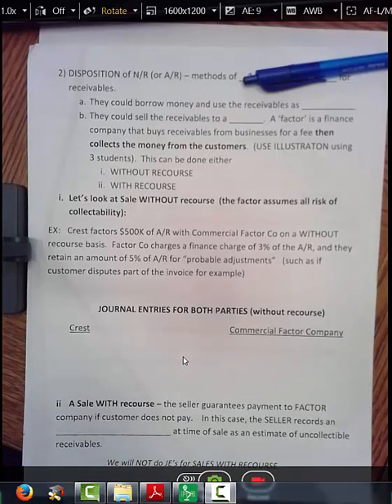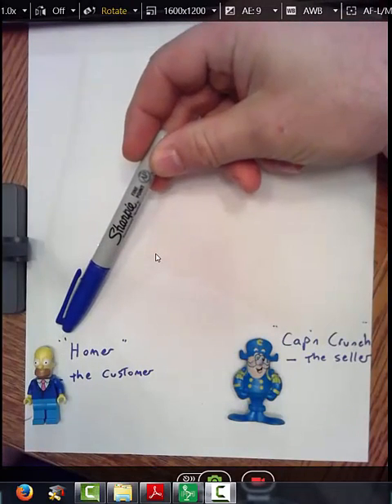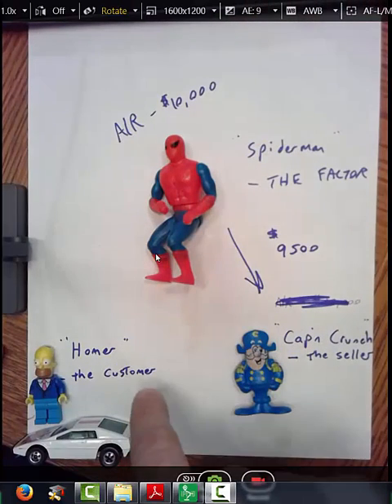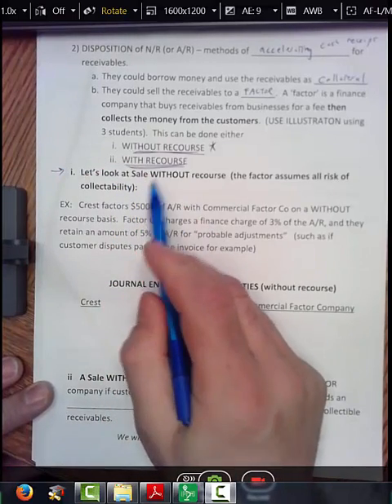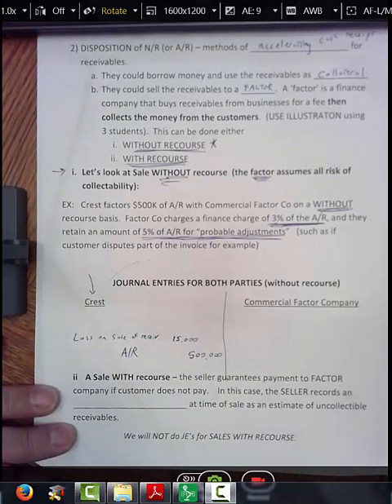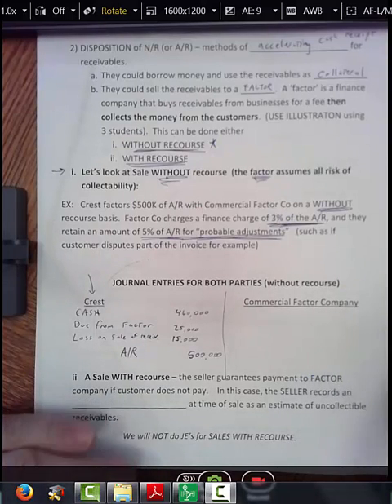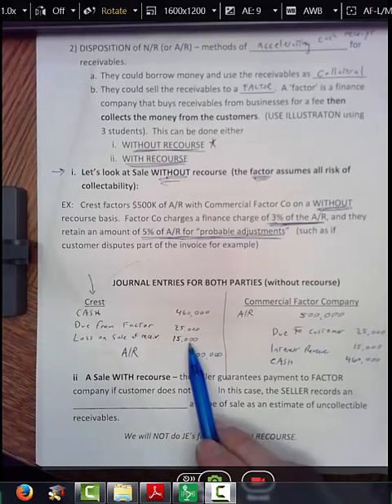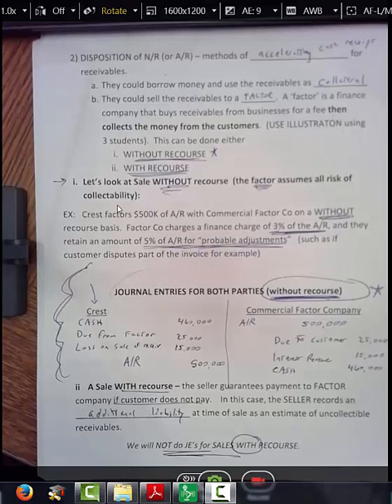Disposition of receivables